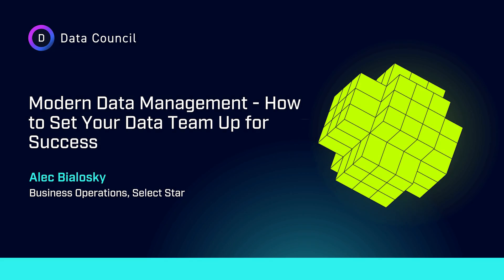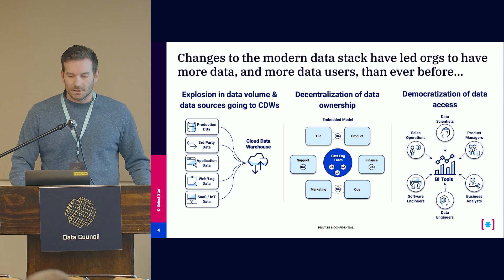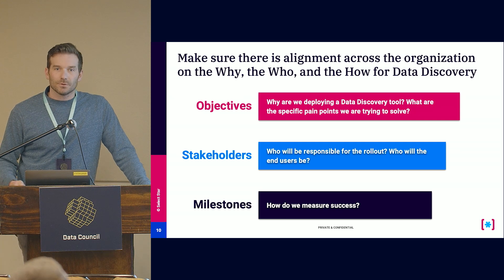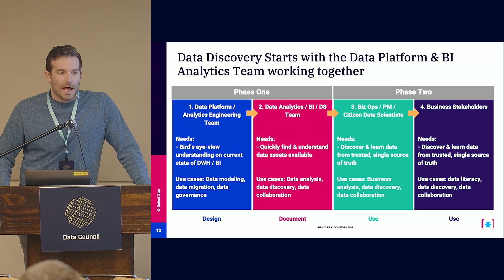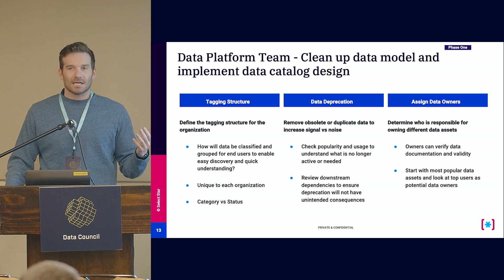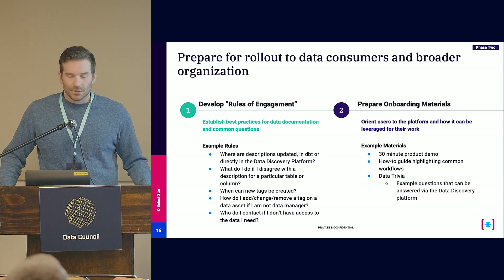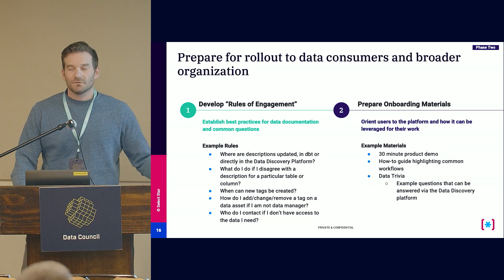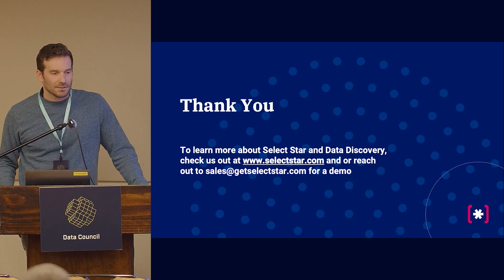Modern Data Management How to Set Your Data Team Up for Success | Select Star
ABOUT THE TALK:
Got your Modern Data Stack setup, now what? A mature data practice goes beyond setting up the data pipeline, and ensures there are both systems and processes in place to make it easy for everyone to find and understand data.

Learn how Select Star enables data discovery, making knowledge searchable and understandable for all. Uncover best practices for setting up a data discovery portal as your single source of truth.

ABOUT THE SPEAKER:
Alec Bialosky is currently the Director of Business Operations at Select Star where he spends the majority of his time working with prospects and customers to help them achieve their data discovery goals with Select Star.